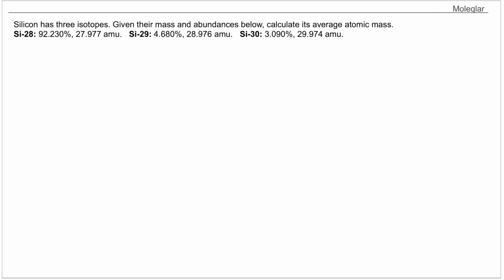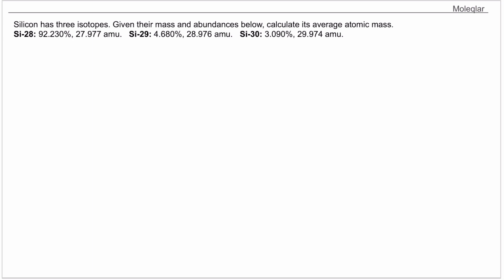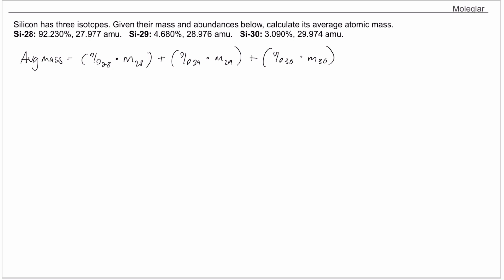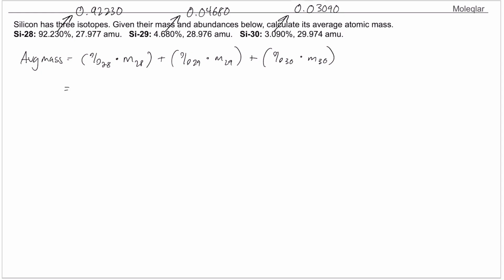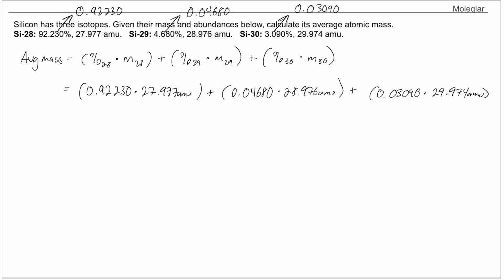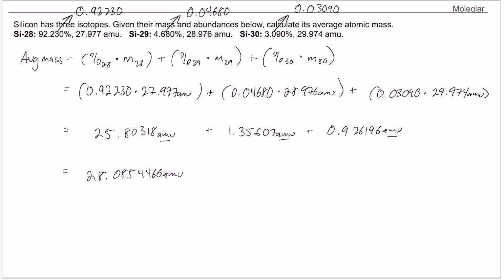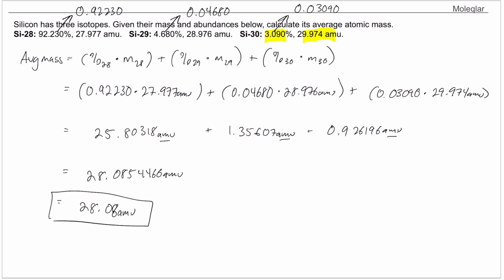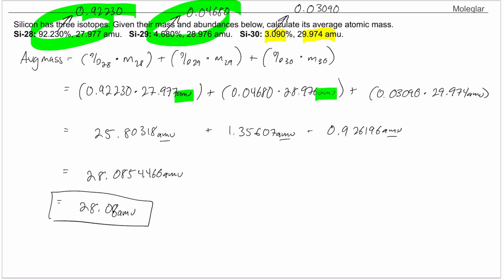Calculating Average Mass of Silicon from its Isotopes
In this detailed tutorial, we break down the concept of isotope calculations, demonstrating step-by-step methods to determine the average atomic mass from Silicon’s isotopic composition. We’ll explore how each isotope’s mass contributes to the overall average atomic mass, using straightforward equations that transform potentially confusing data into understandable results. By focusing on fundamental nuclear chemistry principles and practical examples, you’ll gain a solid grasp of isotope distributions in any element. We answer the question: "Silicon has three isotopes: Si-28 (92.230%, 27.977 amu), Si-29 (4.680%, 28.976 amu), and Si-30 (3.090%, 29.974 amu). Give these masses and abundances, calculate the average mass of Silicon."

This video offers valuable tips for avoiding common mistakes in solving isotope problems, ensuring you approach each calculation with clarity and confidence. Whether you’re a high school student preparing for upcoming exams, an IB student refining your lab skills, an AP student aiming for higher test scores, this tutorial is designed to meet your needs.

Join us as we simplify complex isotope calculations and build your confidence in nuclear chemistry, helping you excel in any science course.